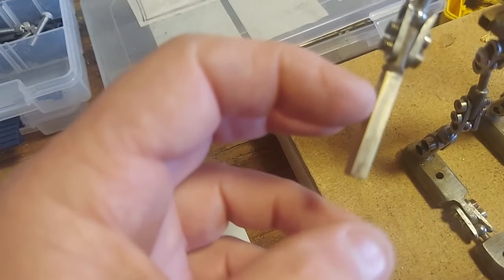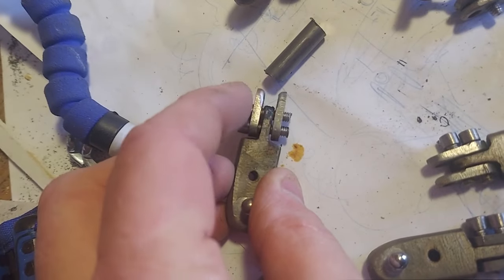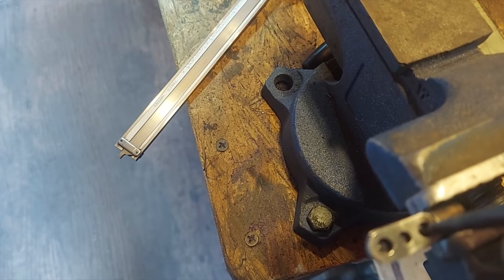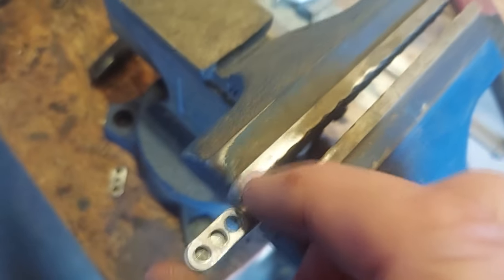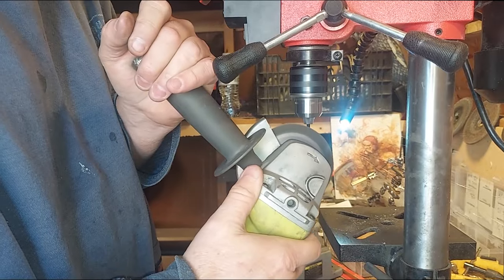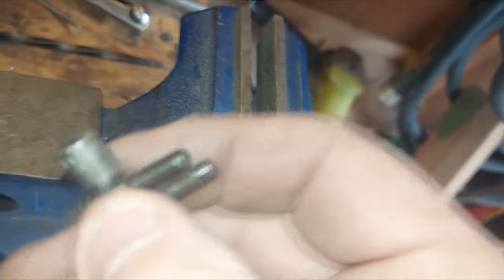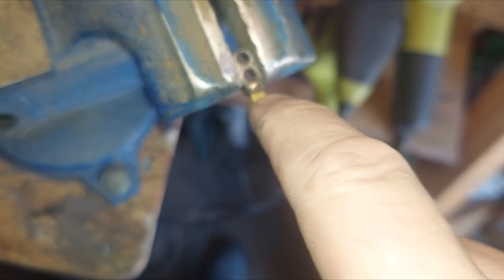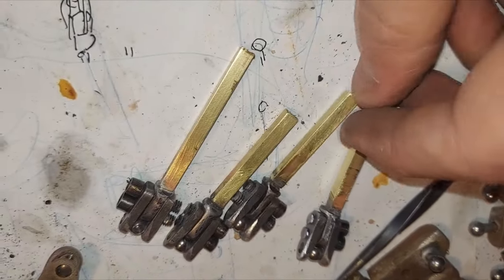Making Single Ball Joints For Animation - Stop Motion Production Diary 2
I'm Jeff Lafferty and I'm working on a stop motion animated, short film. In this video I talk about how I fabricate the single ball joints I use for knees and elbows in my puppets.